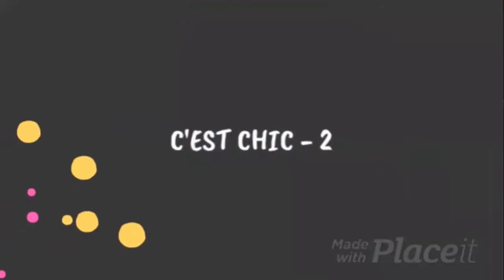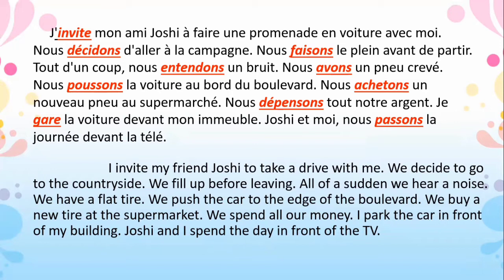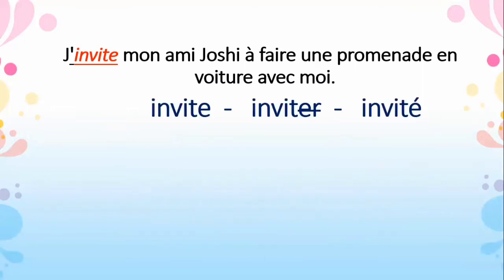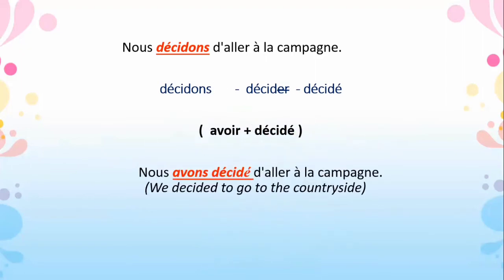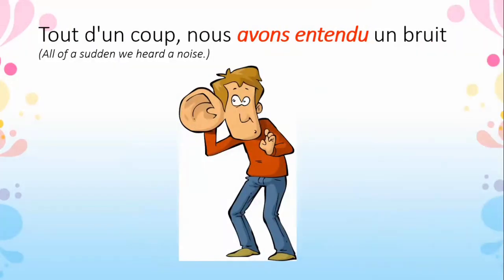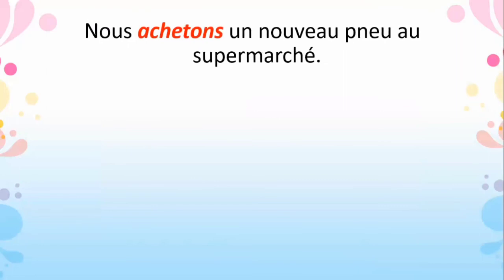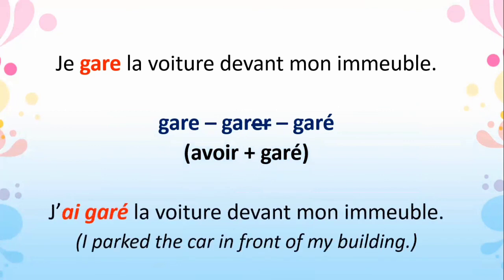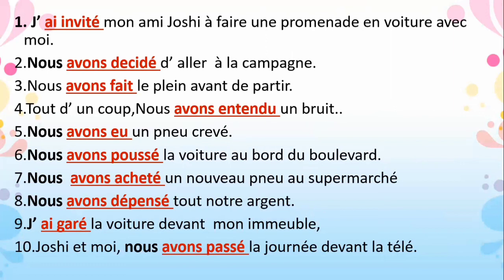12th Std French - C'est chic - 2 - lesson - 1 - Grammaire exercise - 1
This video helps you to learn French grammar exercises from C'est chic - 2 - ( Tamilnadu state 12th standard text book for french ). i hope you understand this exercise.  Watch all the exercises from below link.